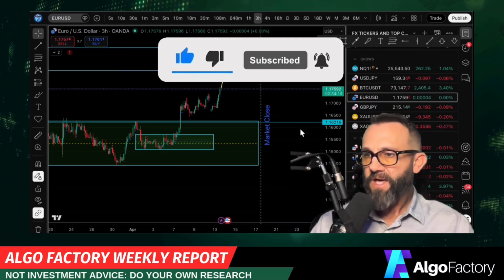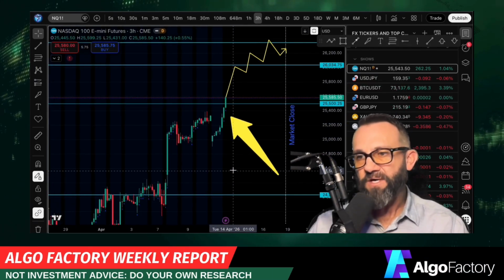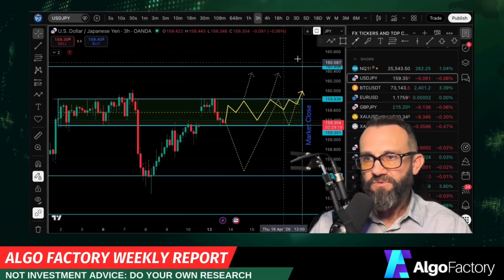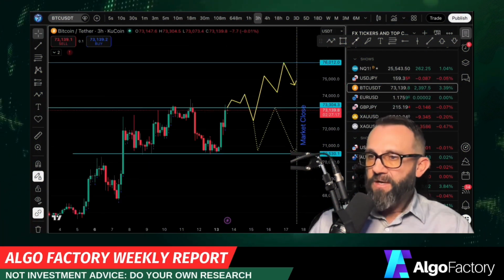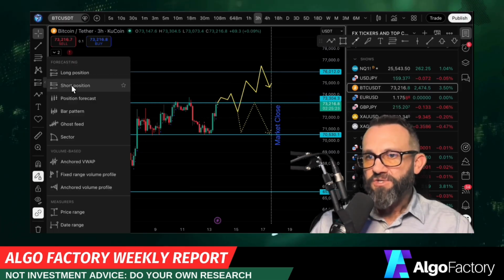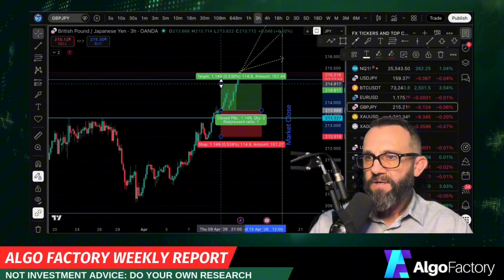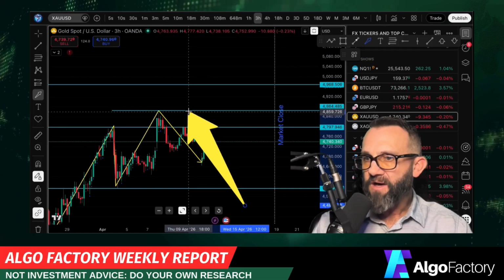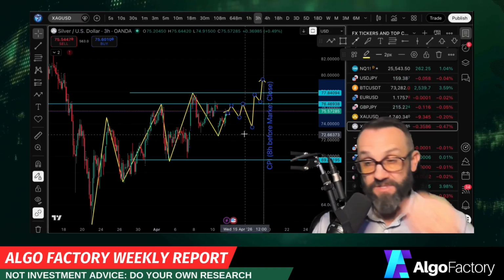$NASDAQ Strong as Iran Winds Down - Weekly Market Update 4/13/2026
In this video, I share my possible trades coming this week as I forecast the NASDAQ, Forex, Bitcoin, and Gold and Silver markets.

Our private clients knew ahead of time last week that Iran would be winding down at least for now. This means that we knew the NASDAQ would most likely remain strong as would Bitcoin (short term) and pretty much anything traded against the dollar.

We get this because of our network. In this case, because of V the Guerrilla and his friends around the world.

or click the link below for a free algo so you can se how I build AI trading agents.

COME ASK QUESTIONS in the COMMENT SECTION

Chapters

00:00 Disclaimer
00:16 Get a FREE ALGO
00:56 Itinerary
01:14 This Week's Economic Events
02:14 NASDAQ
03:52 USDJPY
05:48 BITCOIN
07:42 EURUSD
08:56 GBPJPY
10:09 GOLD
11:38 SILVER
12:48 What is AF?
13:24 Get a FREE ALGO!